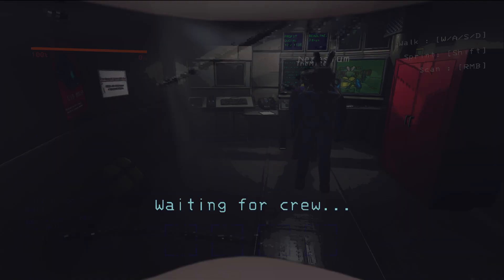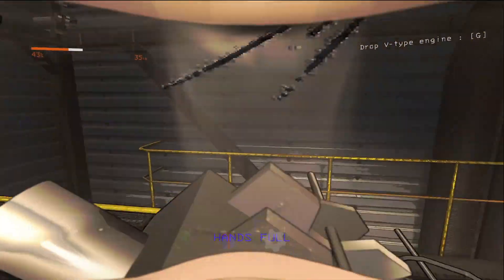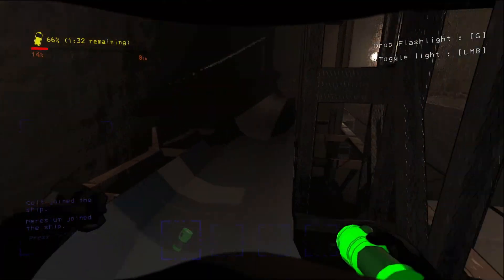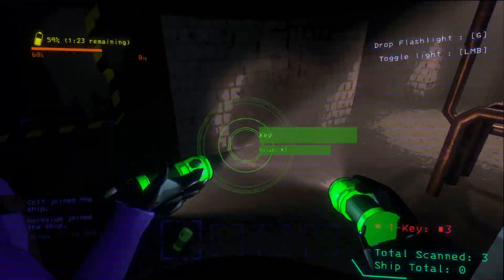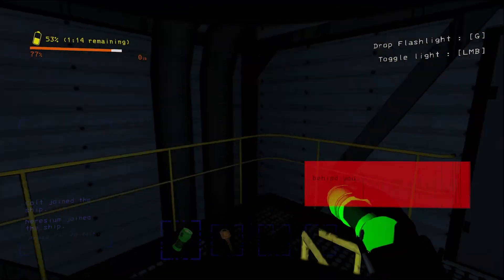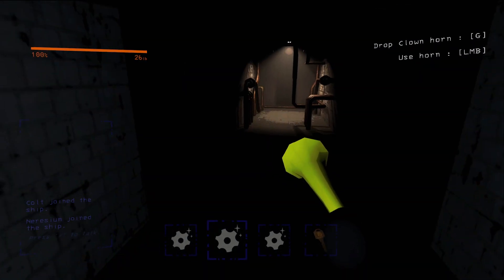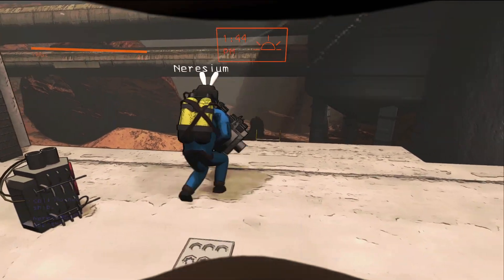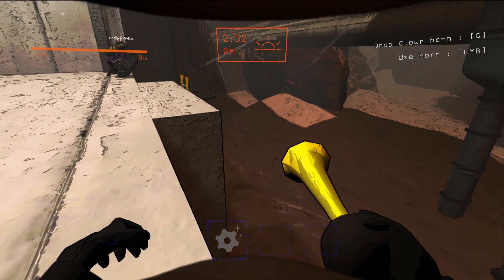THE FACILITY IS EXPLODING | Lethal Company - Part 5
It's really exploding